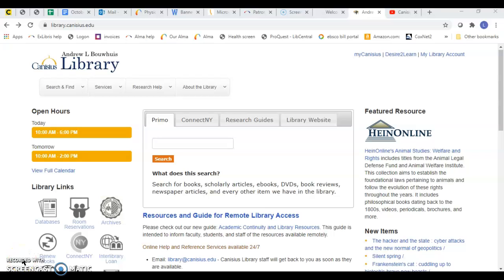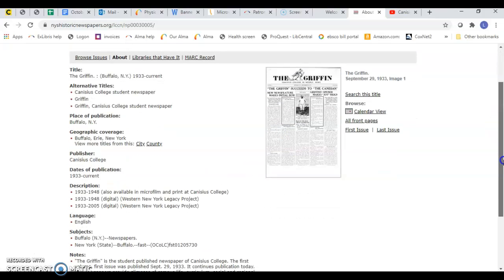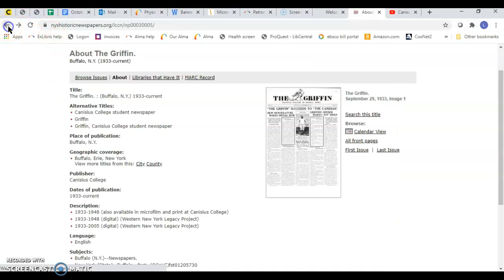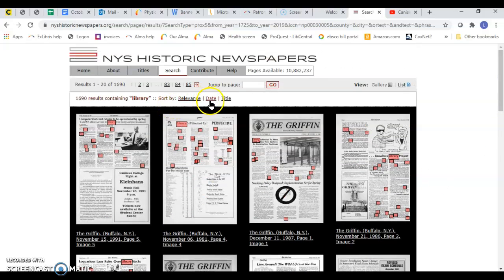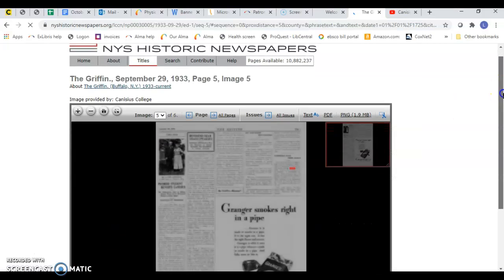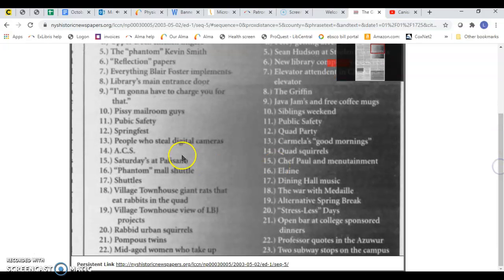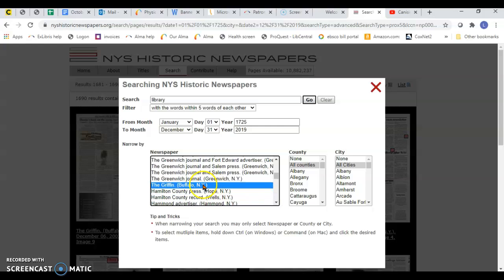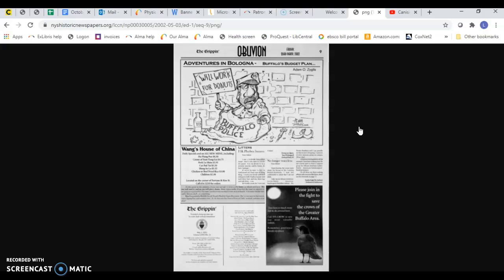Searching the Griffin